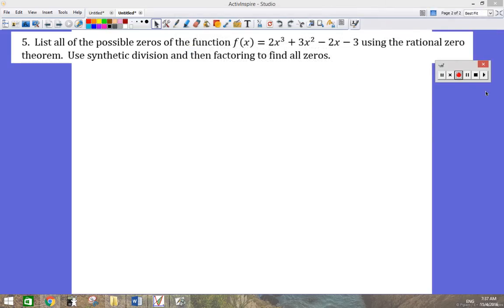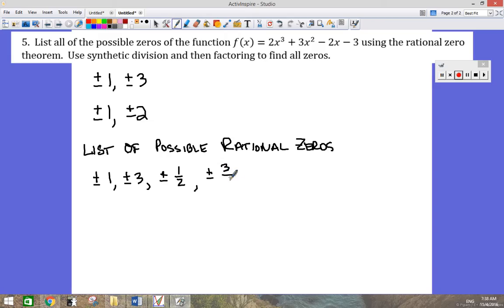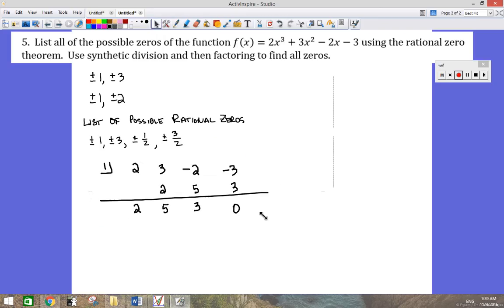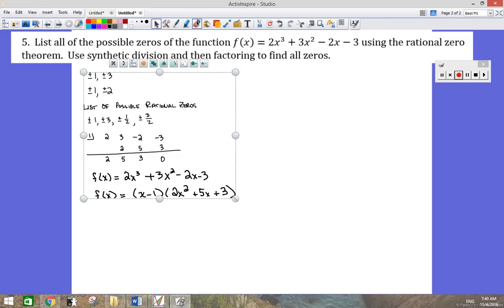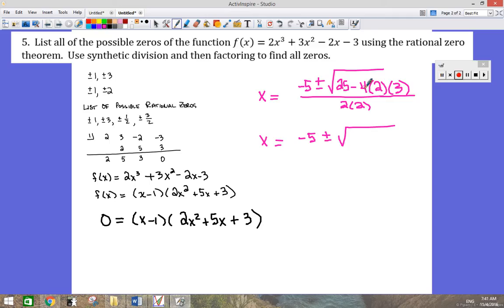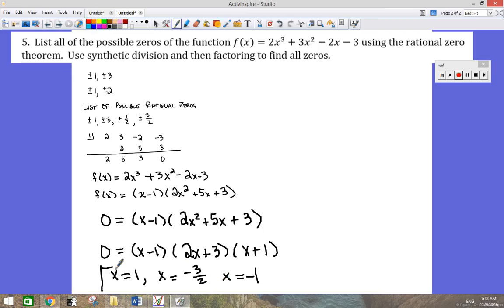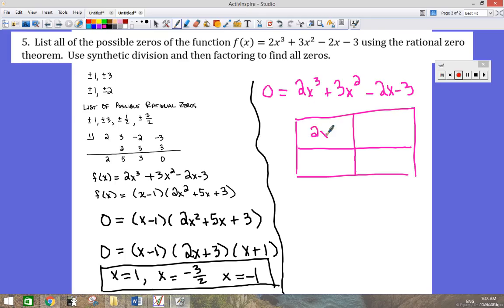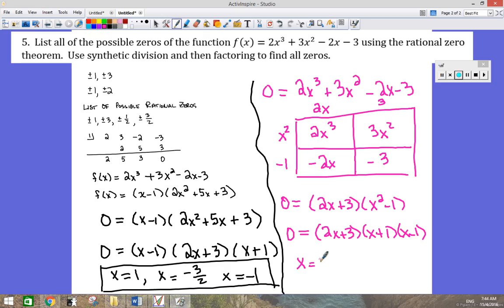Skill 4g problem 5 solution